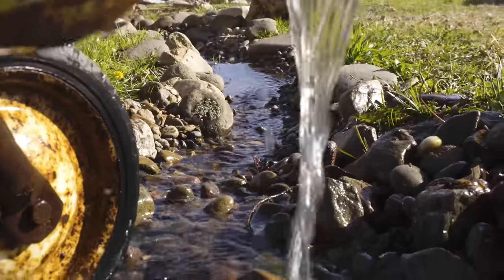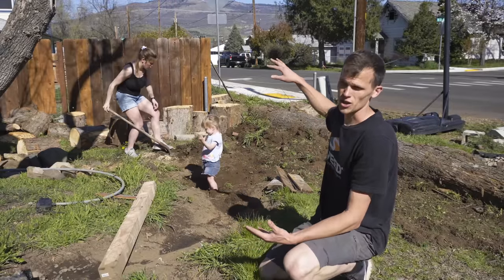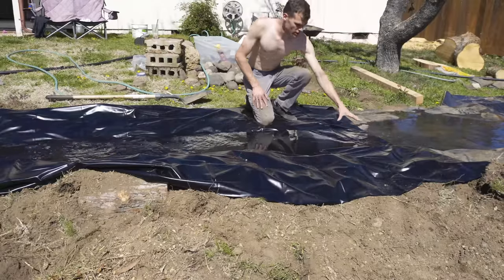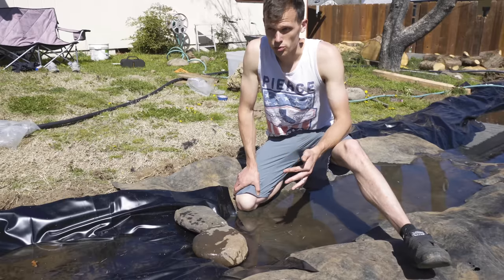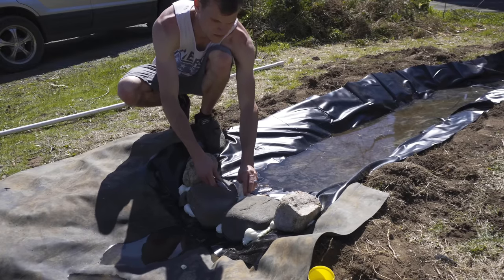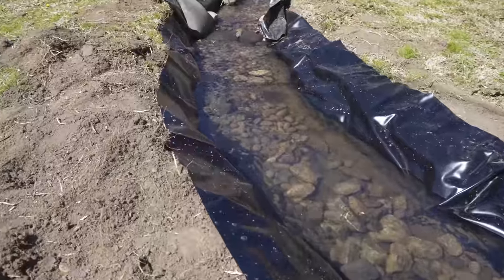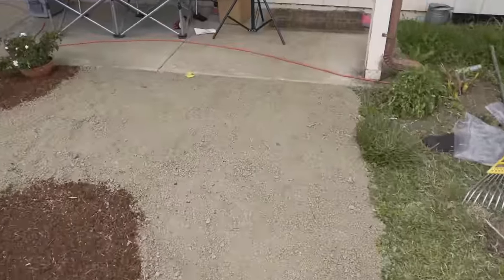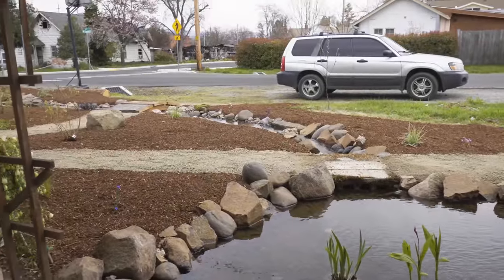How to Build a Creek Water Feature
My Camera
My Microphone
My Drone

Track Name: "Near The Horizon"
Published by: Chill Out Records

Timestamps:
0:00 - Intro
0:25 - Tearing out the old Creek
0:40 - Digging
1:32 - The Layout
1:45 - More Digging and Prep
2:05 - Liner Layout and Overlaps
3:42 - Setting Rock
4:00 - Foam
5:15 - Pipe and more foam
6:00 - Test Run
6:40 - Setting more Rock
6:58 - Plants, Weed Cloth, Mulch
7:40 - Fine Tuning, Pathways
7:52 - Bridge
8:30 - Finished Product
9:52 - Outro

Hello my name is Travis Jantzer! I make videos about Projects, or Life Events that I feel are worth Documenting.
My Wife and I have been married for 3+ years and have two daughters. We love road trips, bouldering, and ultimate frisbee. I love doing home improvement projects and Landscaping. We are also recovering from a Wildfire that destroyed the famliy business I run with my Dad. Stop on by any time to see my life or a project I'm proud of.

-Travis Jantzer